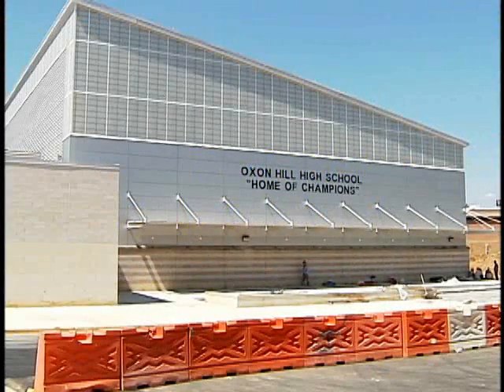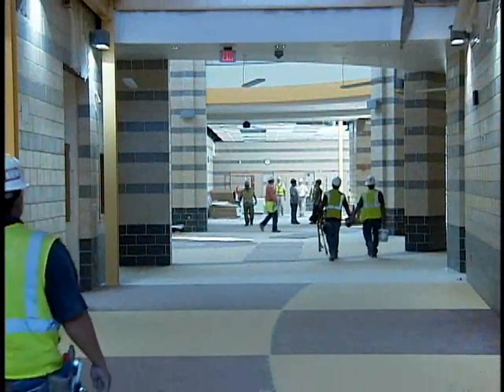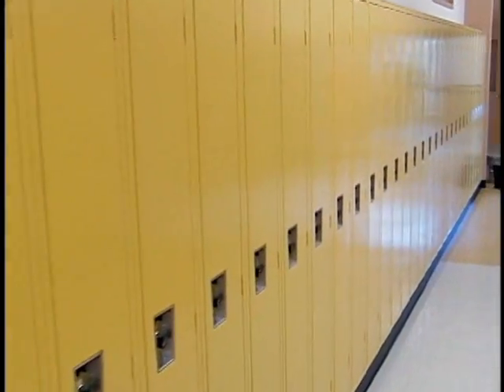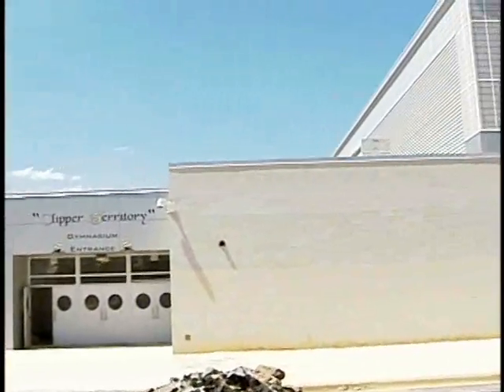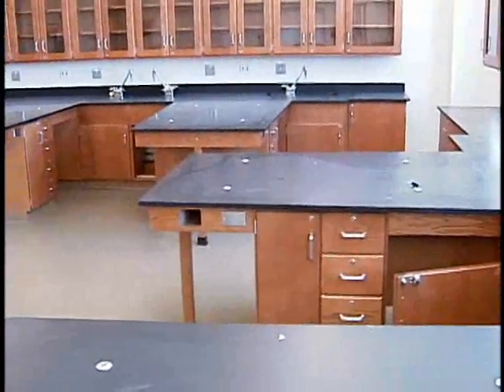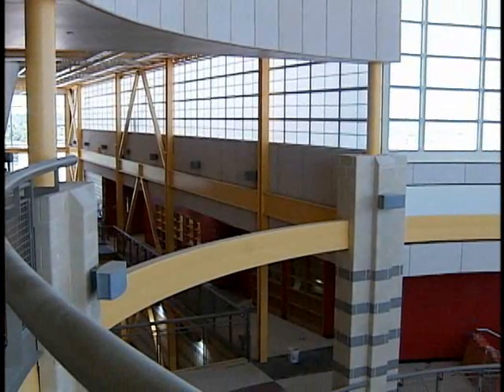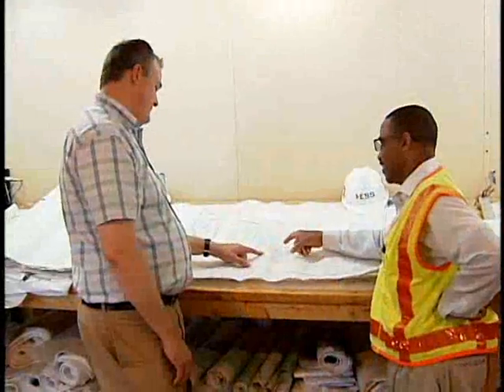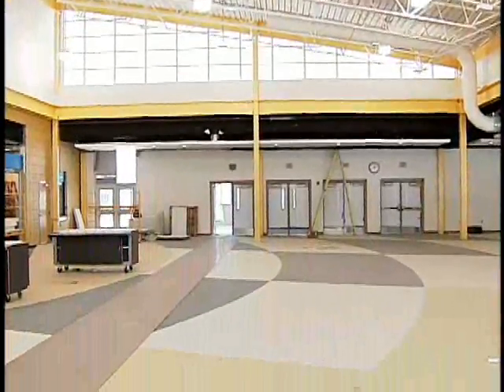Getting Ready for the New Oxon Hill High School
Here is a sneak peek at the new Oxon Hill High School opening August 19, 2013.